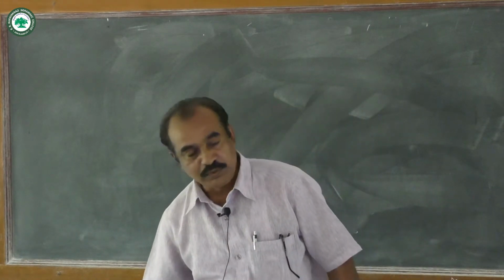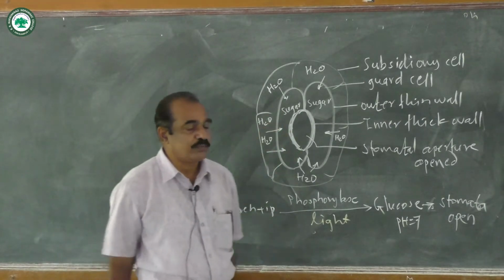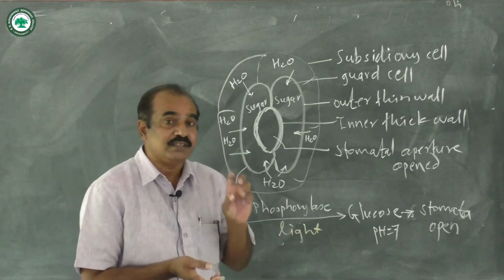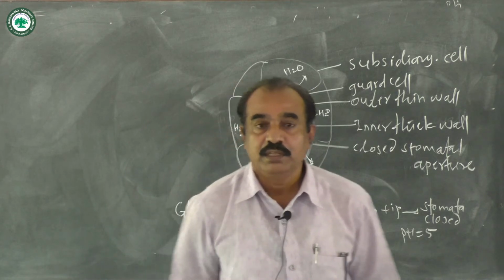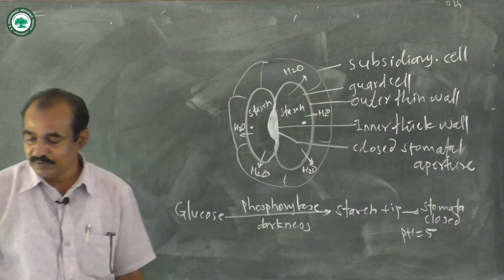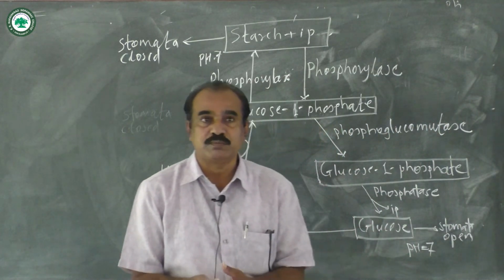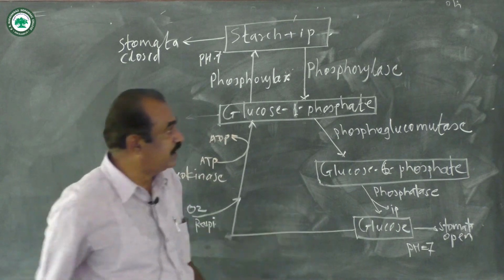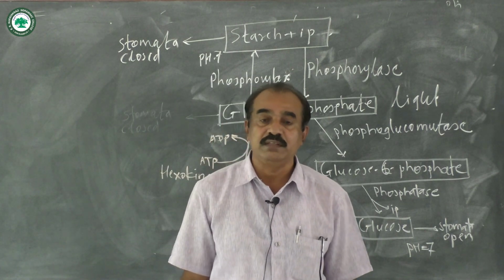T.Y.B.Sc.(Botany) || Topic: Transpiration || By Prof. Mate H.T.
Introduction to Stomatal movement.